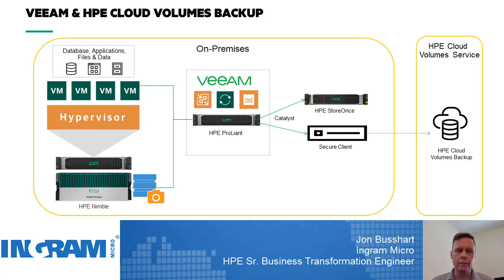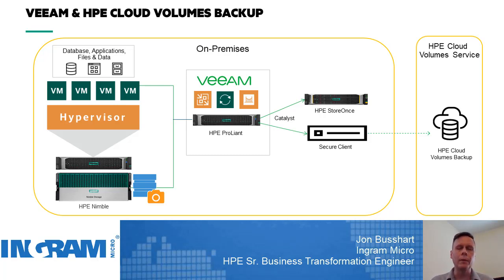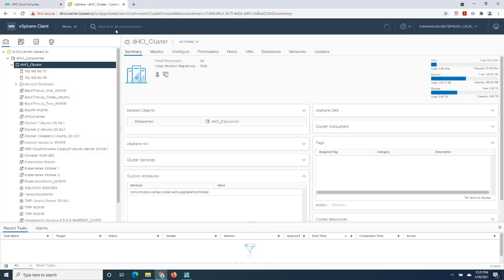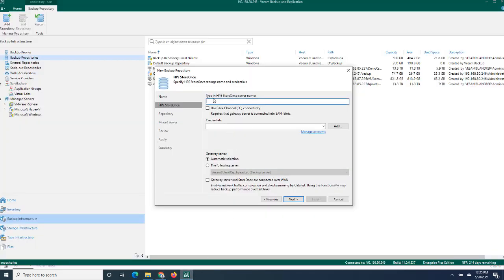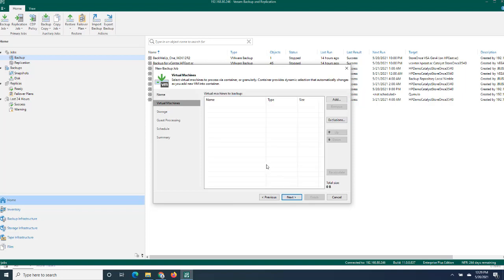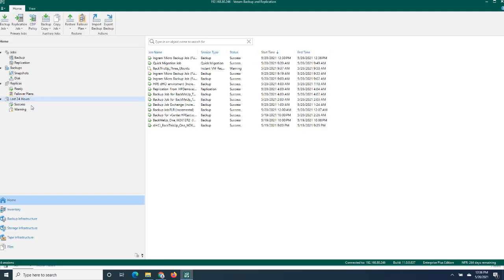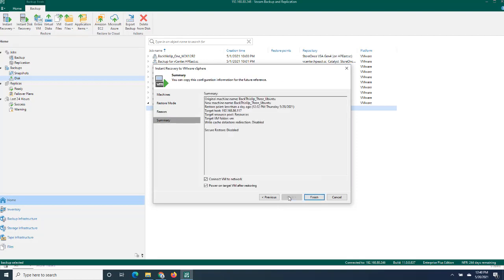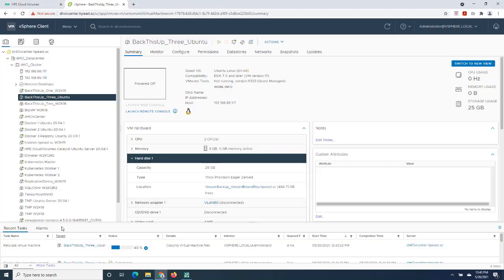HPE Cloud Volumes: Cloud Volumes Backup with Veeam